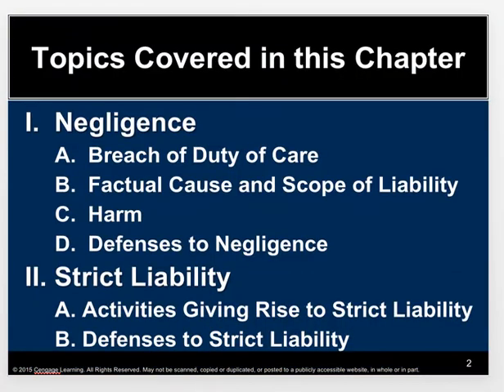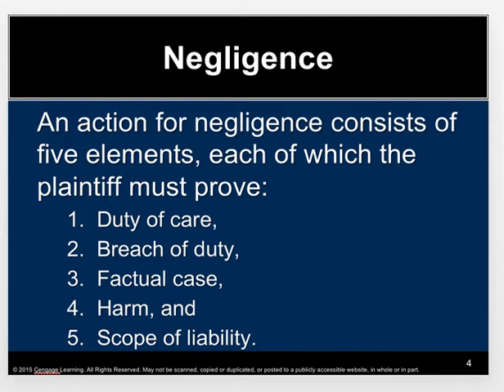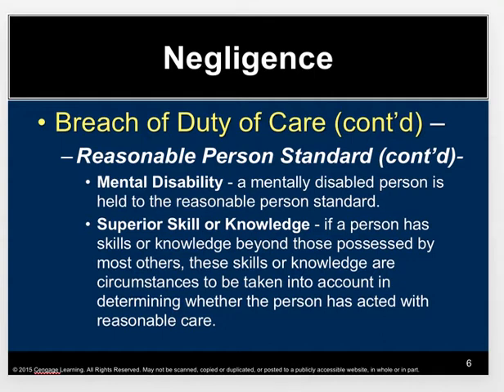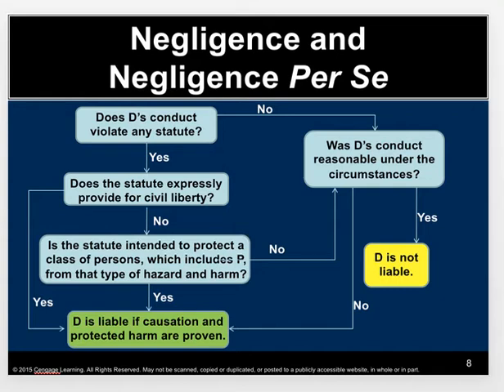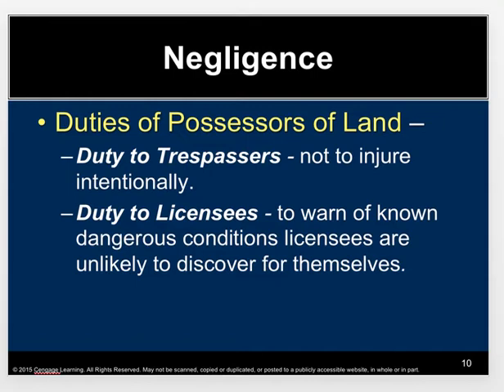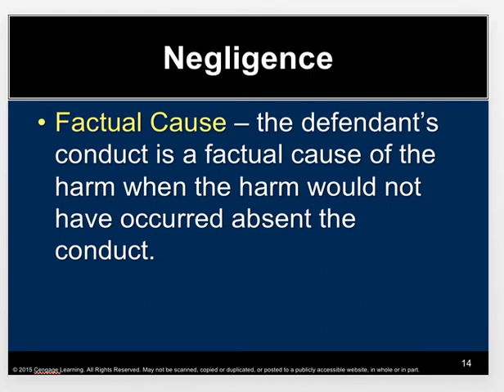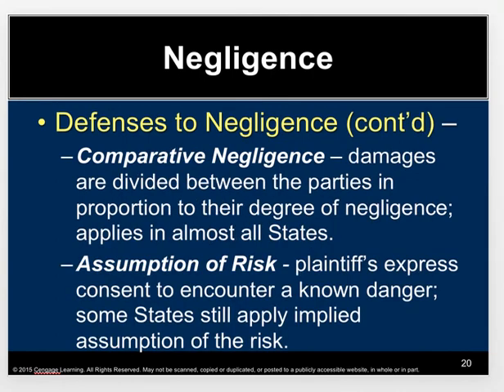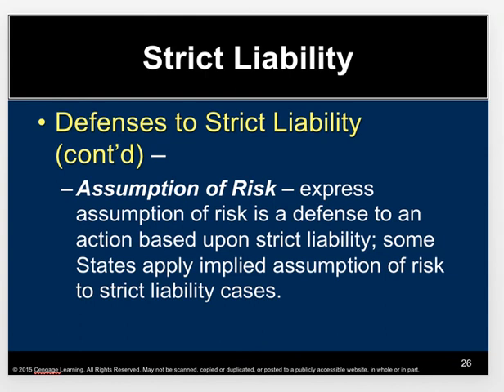Chapter 8 - Negligence and Strict Liability